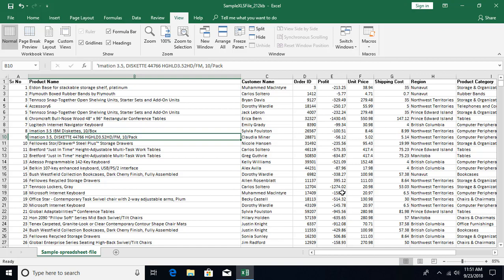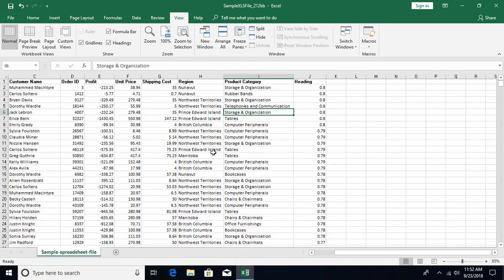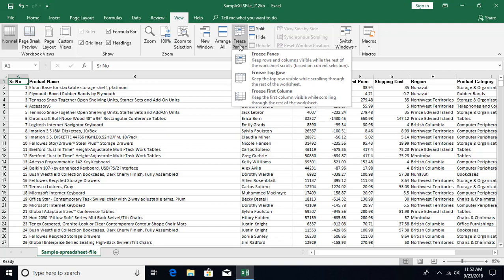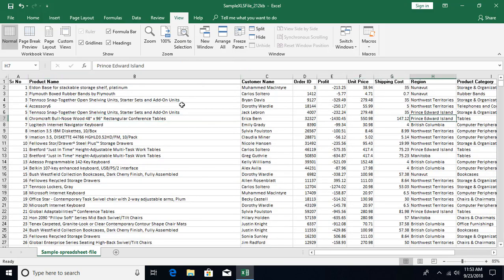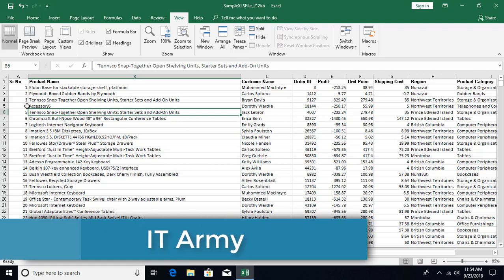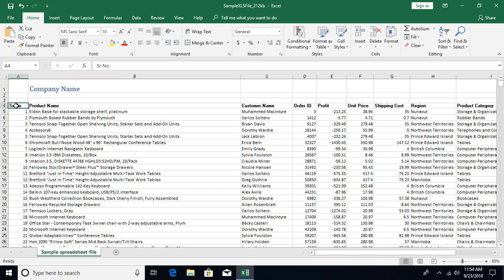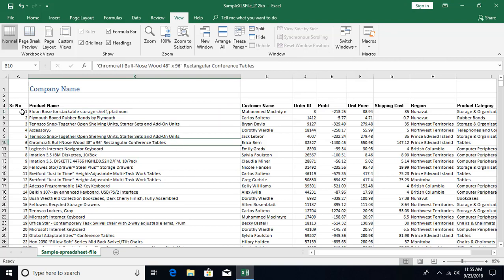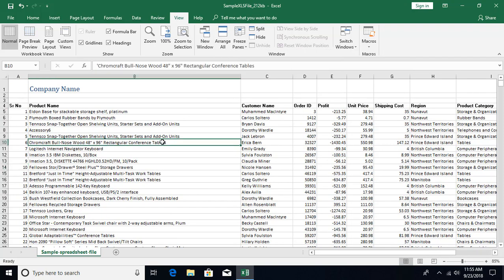Excel Tutorial 42 - Freeze Panes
Topic covered in this Microsoft Excel 2016 Tutorial:
Freeze Panes
Freeze First Row
Freeze First Column